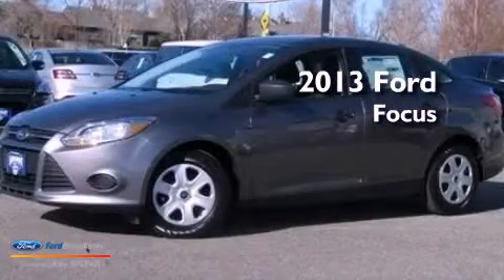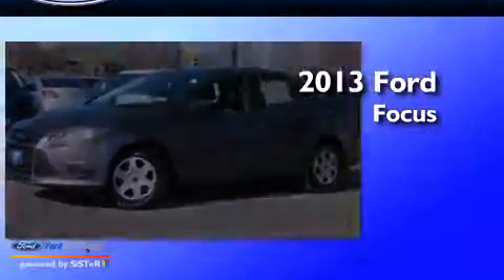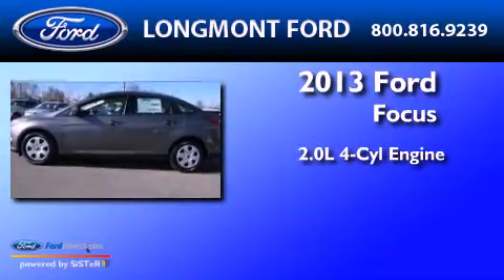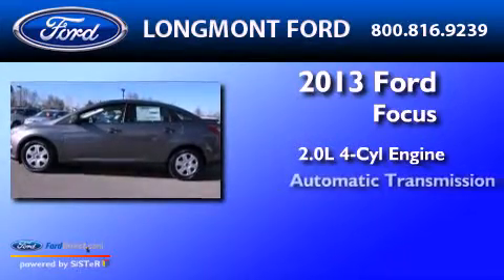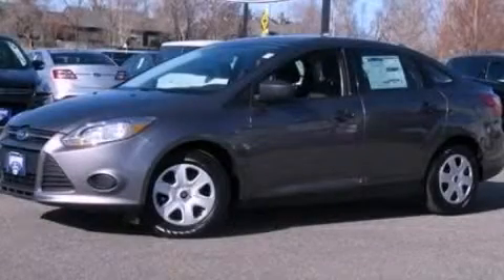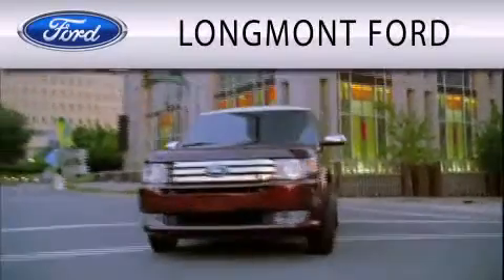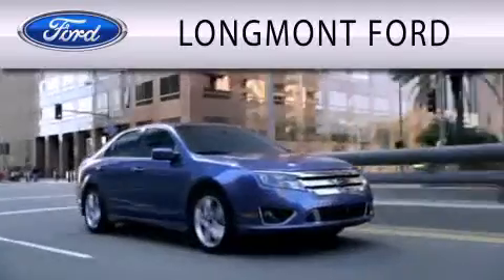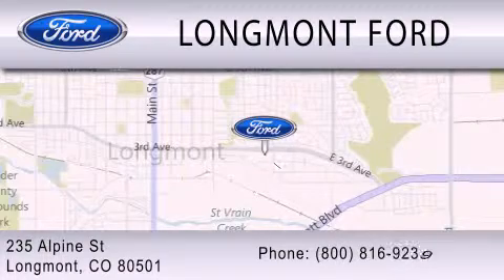2013 Ford Focus Longmont CO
Year : 2013
 Make : Ford
 Model : Focus
 Engine : 2.0L I4 16V GDI DOHC FLEXIBLE FUEL
 Trans . : AUTOMATIC
 Exterior : STERLING GRAY METALLIC
 Miles : 2
 Interior : CHARCOAL BLACK
 Stock : 3C506